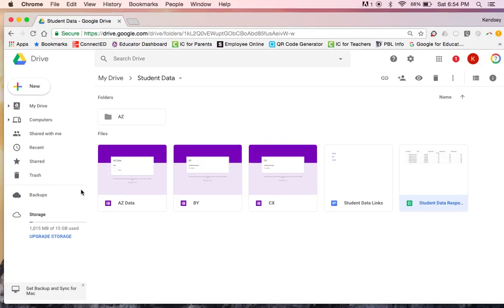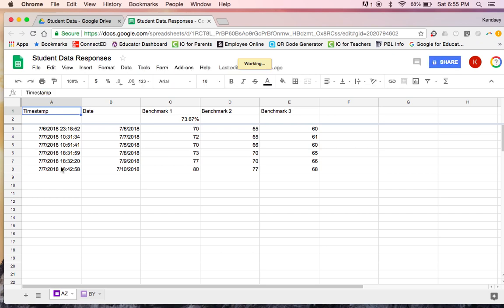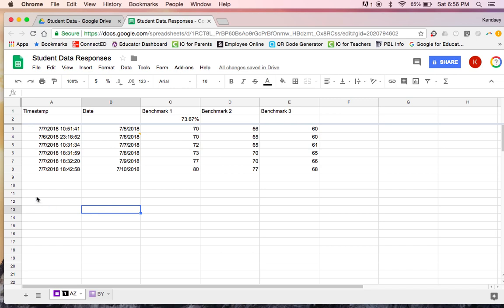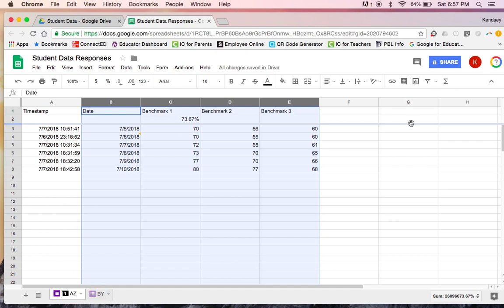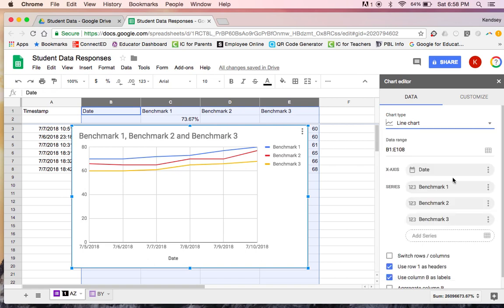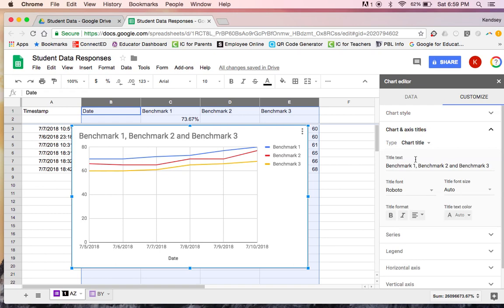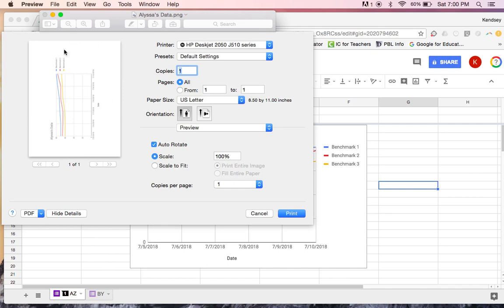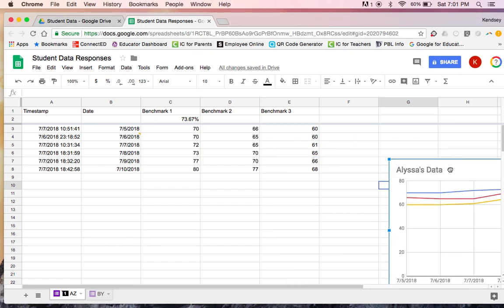Google Video 4: Creating A Chart in Sheets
This video shows how you can create a chart with the data you collect for your students.  It can be created right in the sheet so that everything is organized and easily accessible in one location.  If you add links to student work into your sheet and then create a chart in that same sheet you will have a one-stop-shop for examples of student work, data, as well as a visual representation of that data in a graph or chart. Leave any questions in the comments.